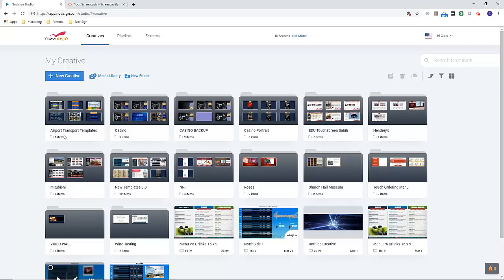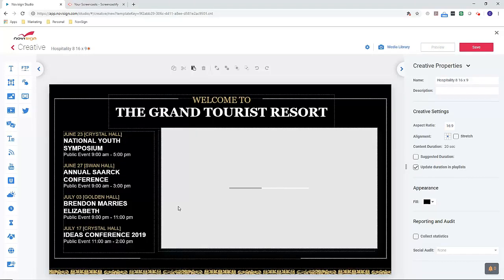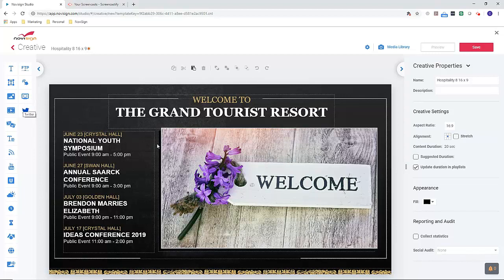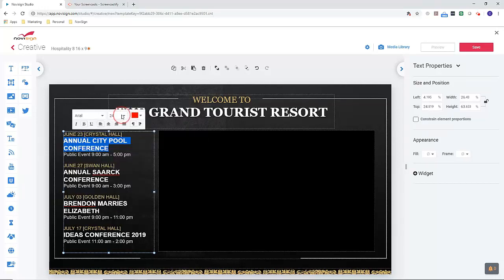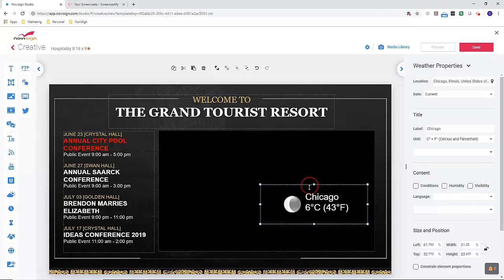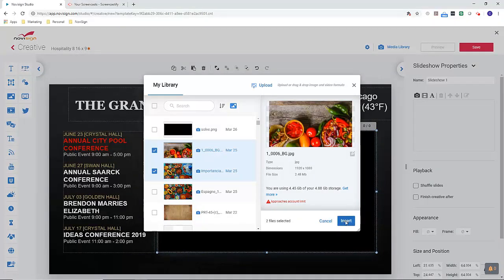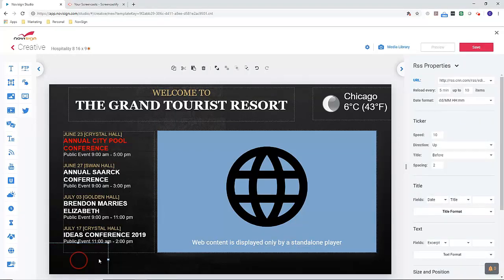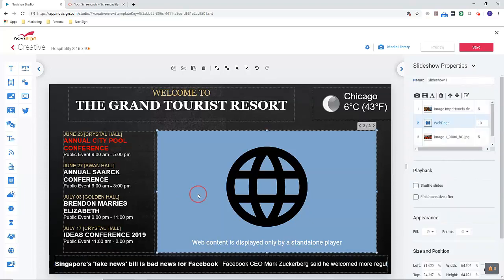Hospitality Digital Signage Templates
Use digital signage for hospitality, to significantly improve your guests experience while creating new ways to drive revenue. Hospitality digital signage can be used for hotels, resorts, casinos, cruise lines, movie theaters and convention centers. Using the drag-and-drop widgets, you can add facility information, event listings, spotlight amenities, upsell products and services, add videos, social media streams and more!